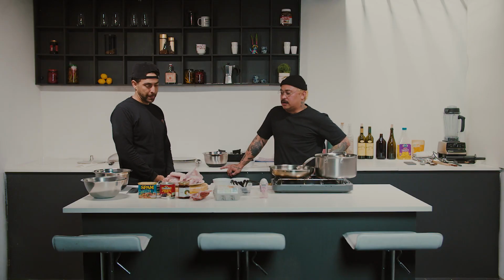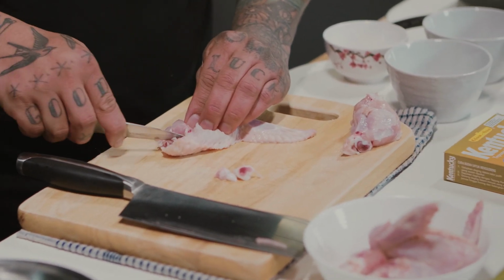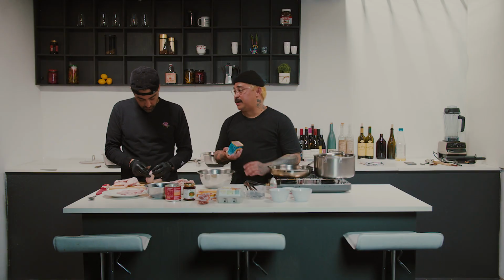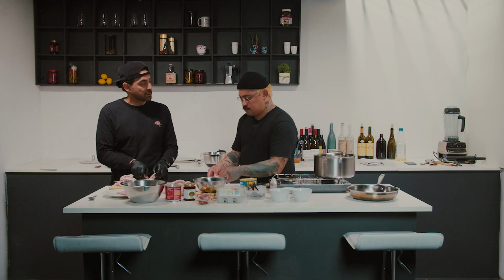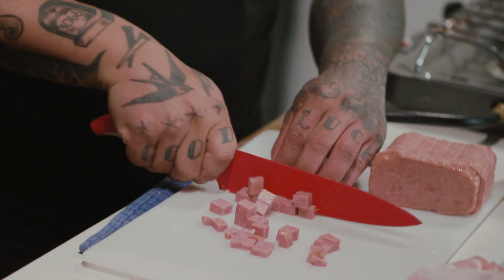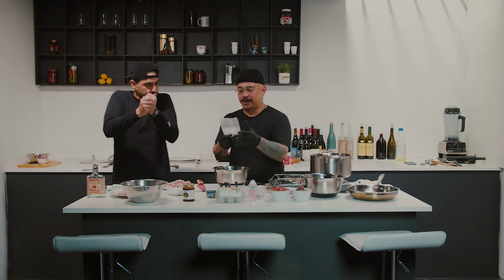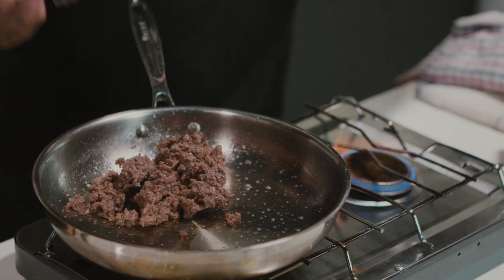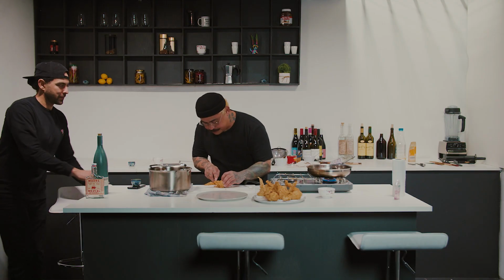Deep Spam Stuffed Fried Chicken With Joel Baylon | A Chef's Cure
Social distancing was never meant to mean social isolation. As chefs find themselves in uncertain times, we wanted to close this distance and find a remedy with them.

We are excited to introduce A Chef’s Cure.

It’s an insight into how cooking can bring us all closer together. Our chefs open up about their experiences and remind us that we’re all going through this together.

In this episode, Joel Baylon from Shobosho, joins us and Alta Californio.